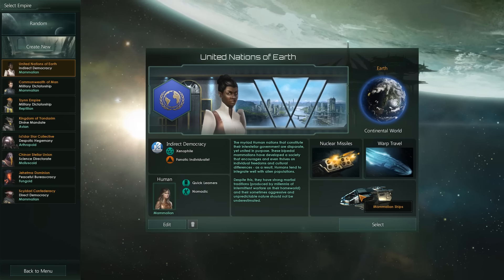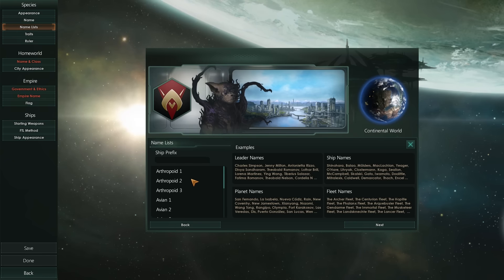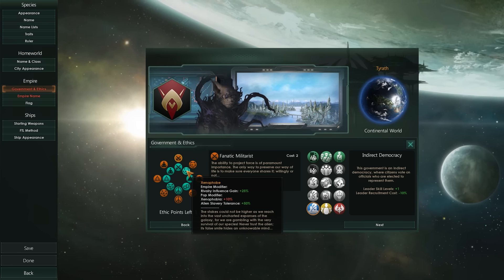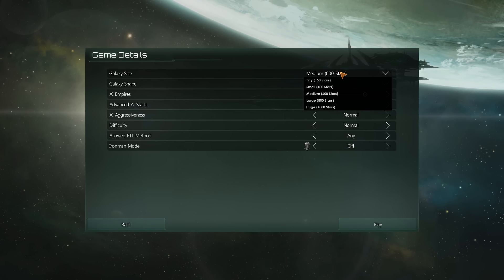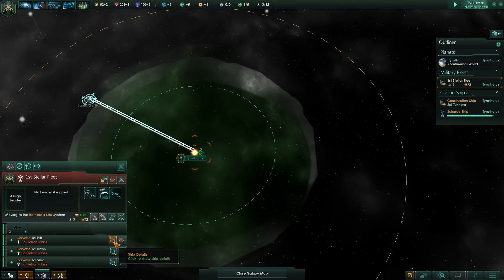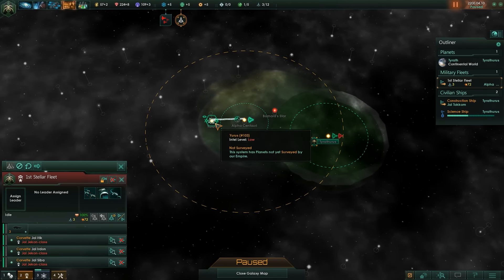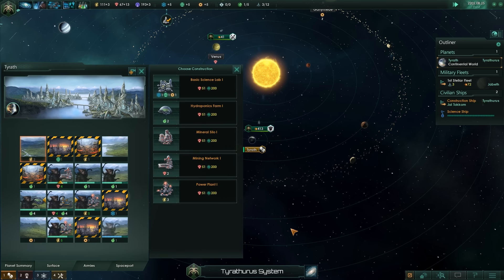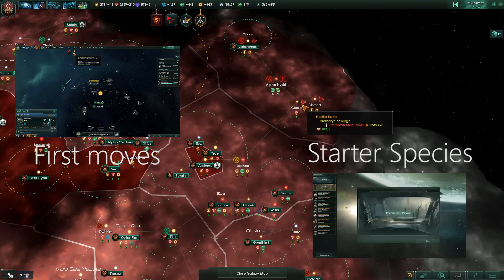Let's Play Stellaris - Clarke Part 1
To Bearly Go where no Bear has gone before.